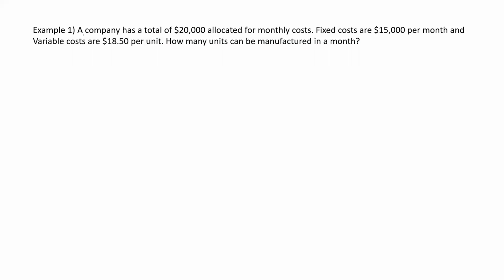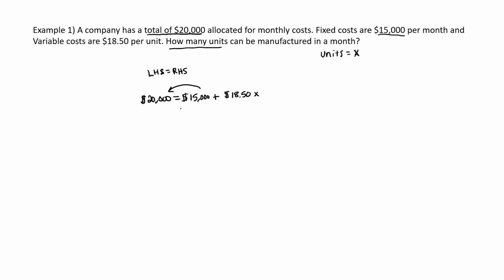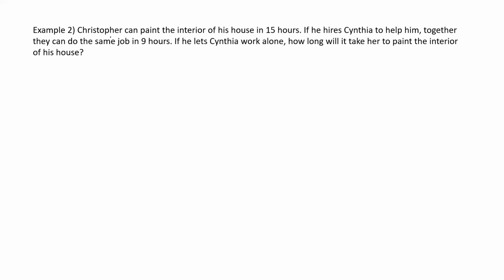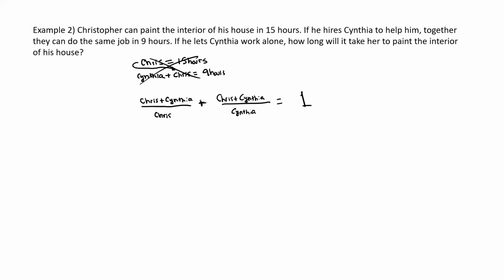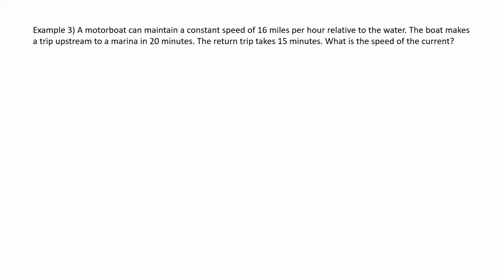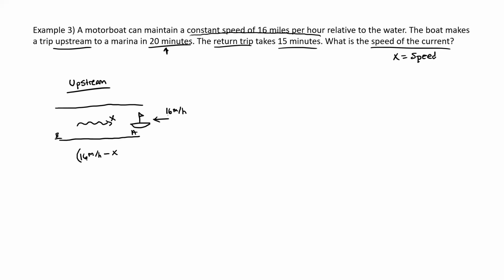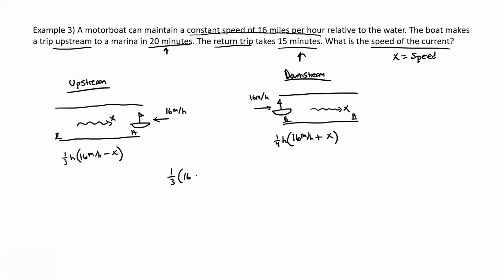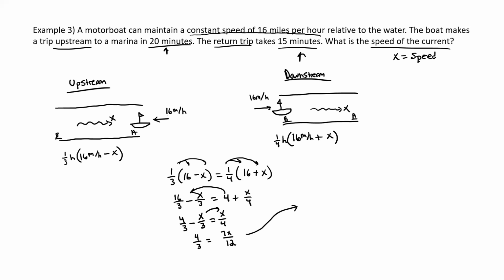Algebra - Linear Equations II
Going over a review of how to approach word problems algebraically!